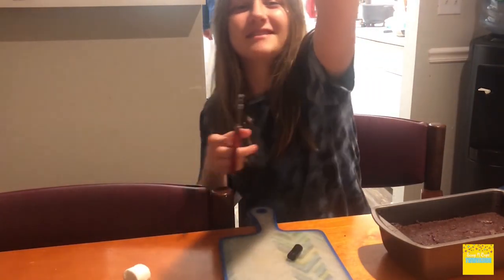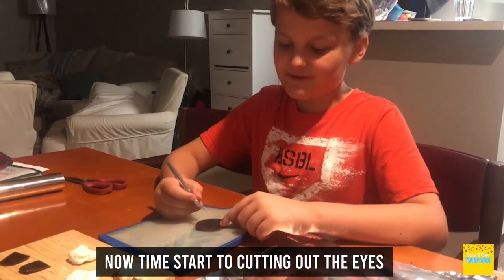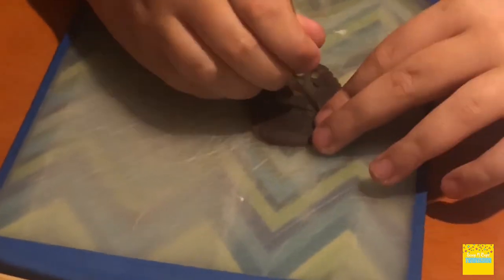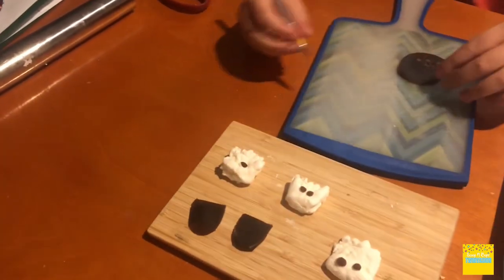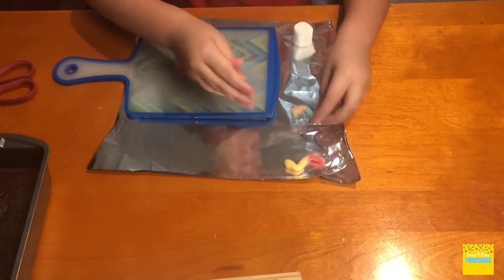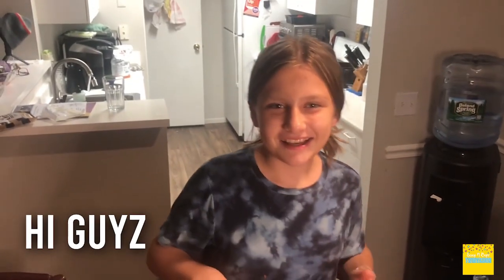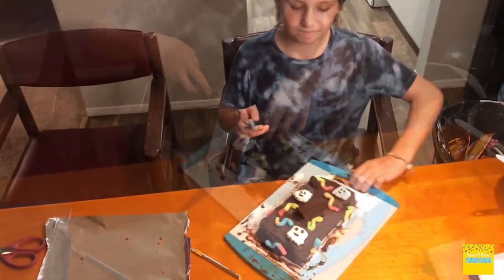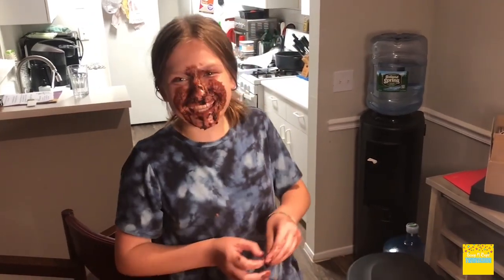How to Make Low Sugar Halloween Graveyard Cake| Scoop N Bops Twinvasion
We made low-sugar Halloween treats!
This is a "graveyard cake" with marshmallow ghosts and licorice graveyard headstones... Spooky!  We used low carb ingredients also - like substituting Almond flour for wheat flour and Erythritol for sugar. And Lily's sugar-free dark chocolate baking chips are always a WIN!  When someone you love has to be careful of eating sugar and carbs because of Diabetes, Lily's Sweets are always a yummy choice! Named after their niece, who suffered from childhood cancer, since its inception, Lily’s Sweets has been committed to supporting causes they love and believe in.
They pledge a percentage of their earnings to non-profit organizations that support the fight against childhood cancer and other life-threatening diseases.

Sick Of The Mess |Happy Family Vlog by Scoop N Bops Twinvasion
School Trip to plasko farm corn maze  Pumpkin Farm | Plasko Farm Visit by Scoop N Bops Twinvasion
Philadelphia International Airport Walking Around Vlog